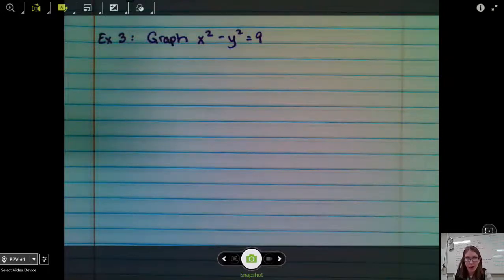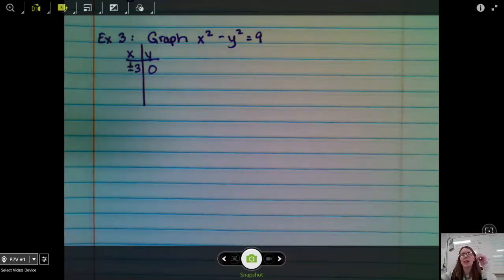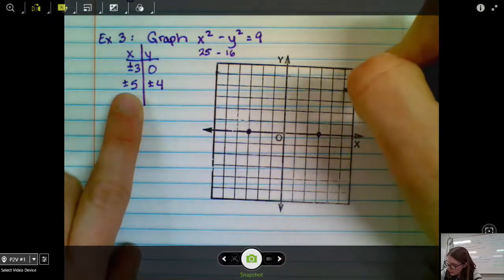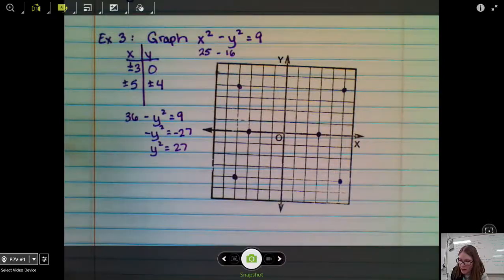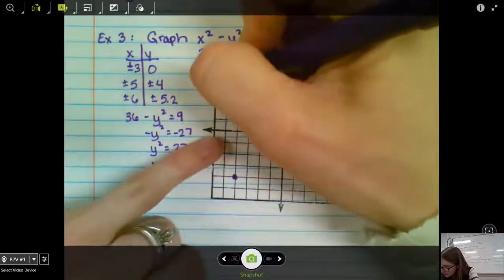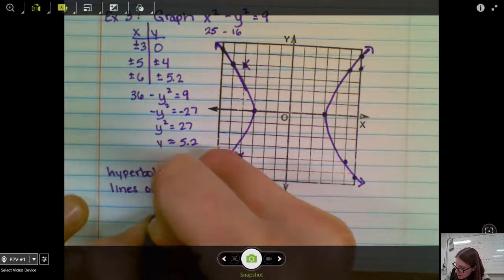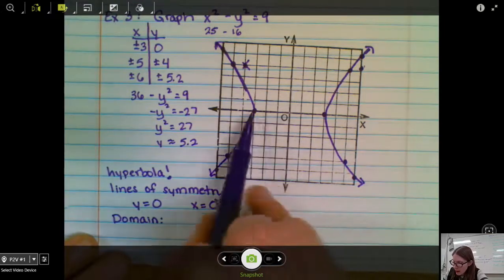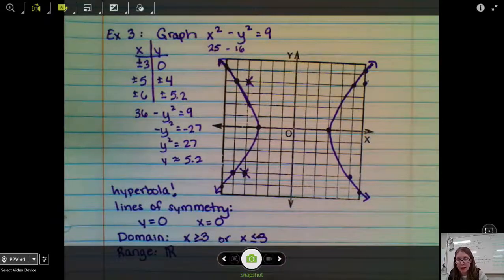10.1- Ex 3